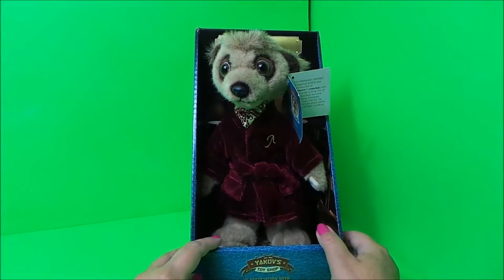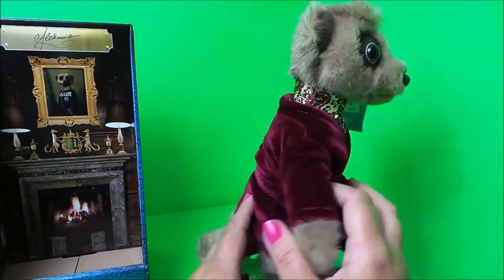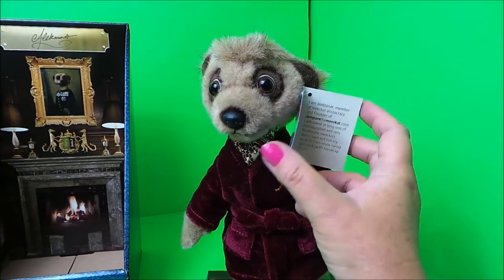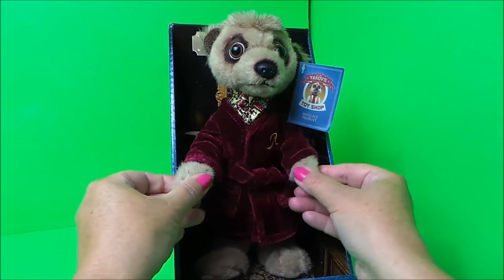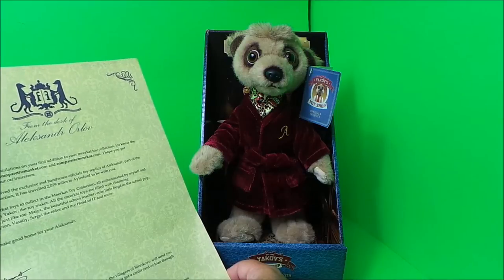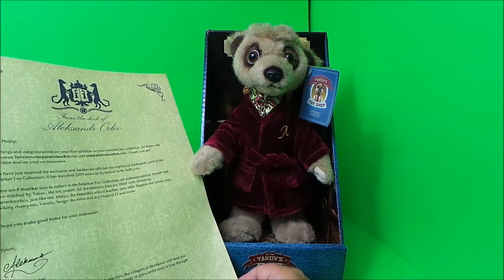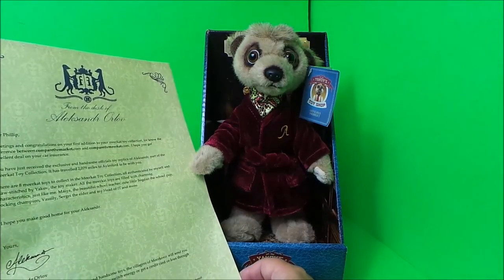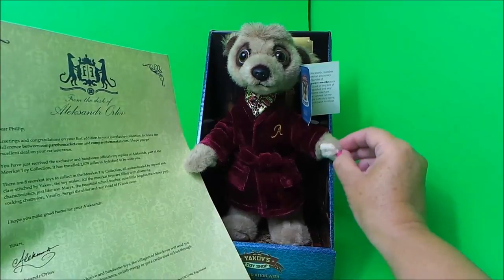He's here Official Alexandria Meerkat unboxing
I love my new Alex !  - Tracey